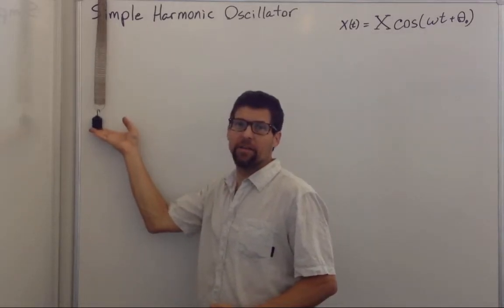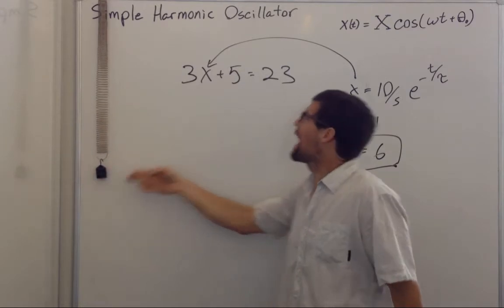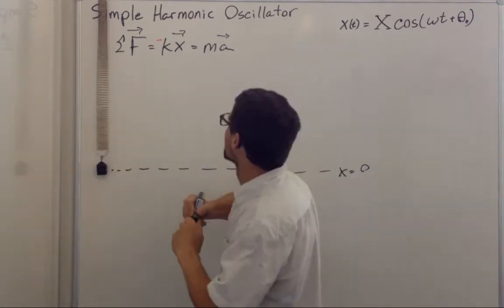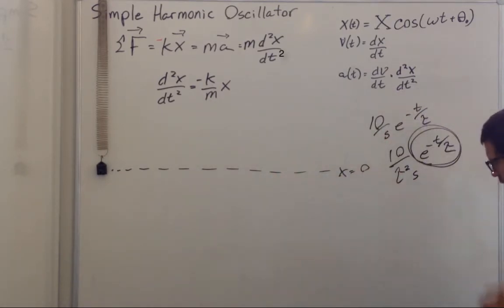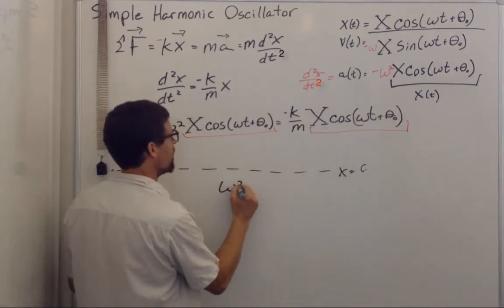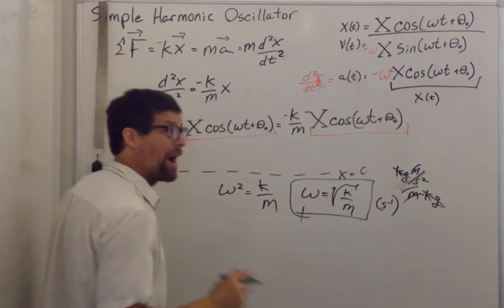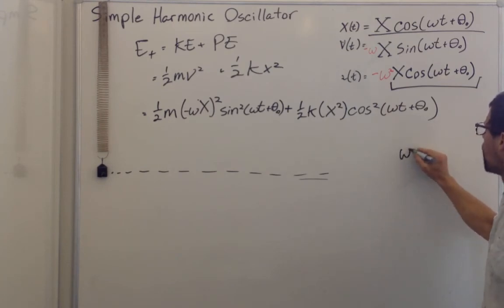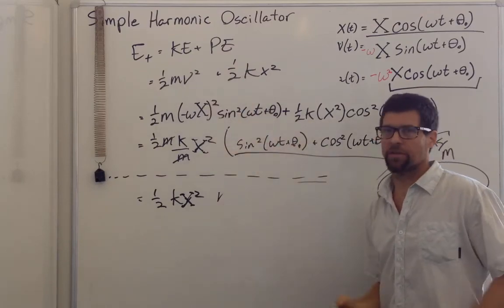Derivation of Harmonic Oscillator, Schwartz, Cal Poly Physics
From the equation of motion, derive the time-dependent displacement equation for a mass on a spring. Show how there is no time dependence in the total energy = kinetic + spring potential energy